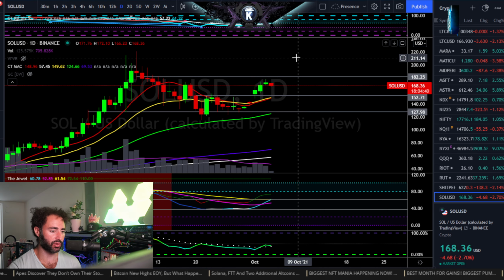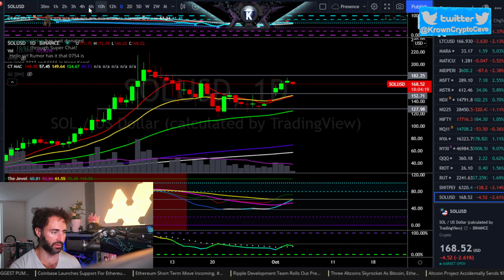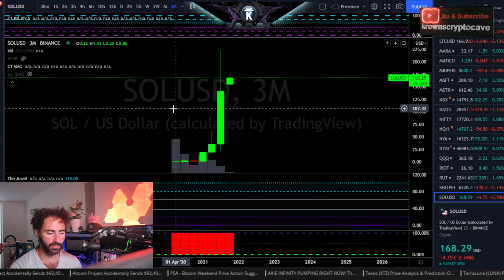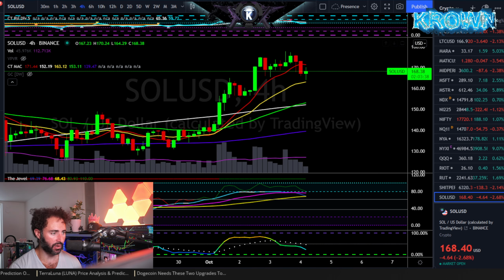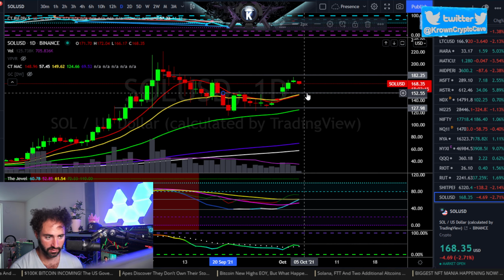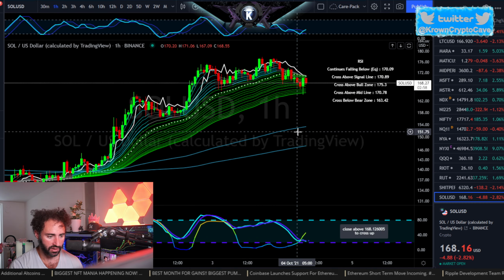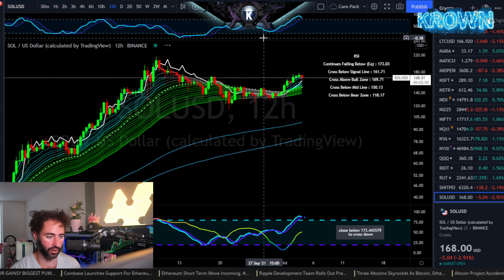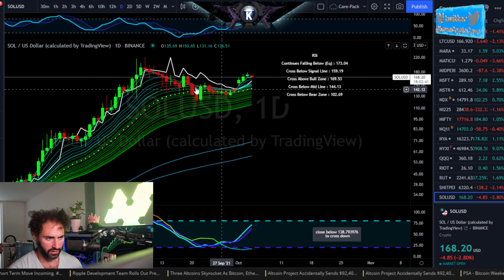Solana (SOL) Price Analysis & Prediction October 2021.